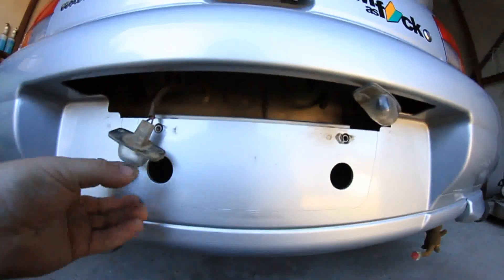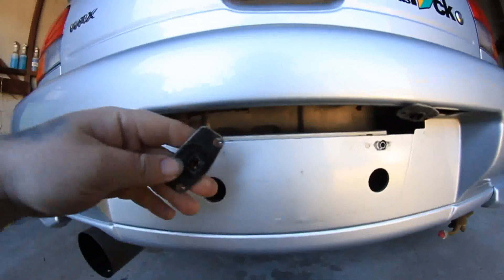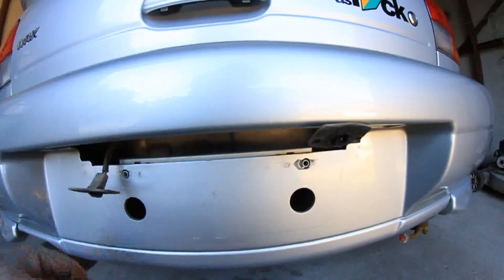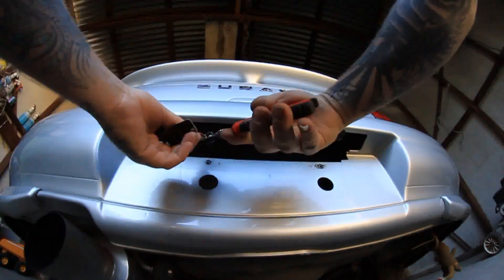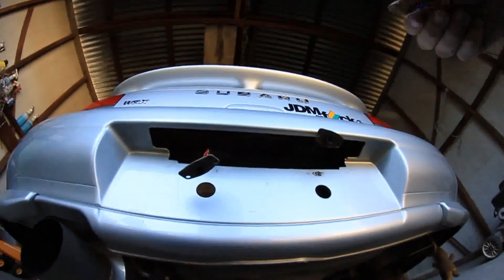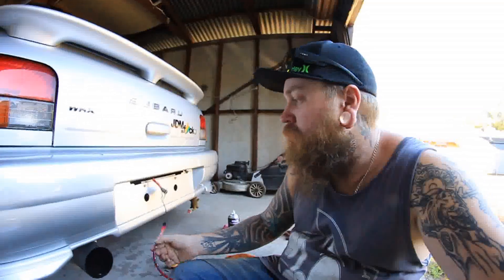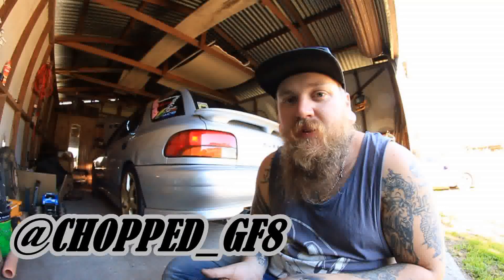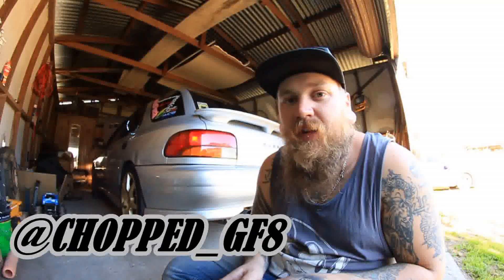LED LICENCE PLATE COVERSION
In this video ill show you an easy way how to covert your old boring dull licence plate lights to a bright crystal white LED to give your car that luxury look.